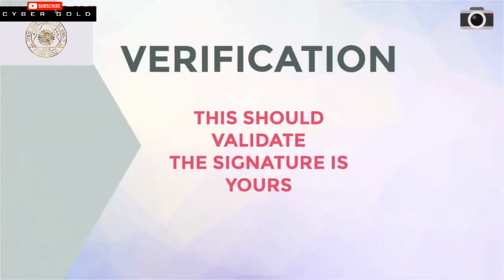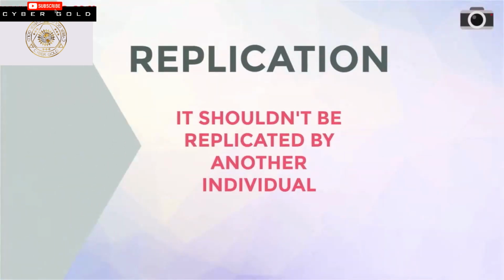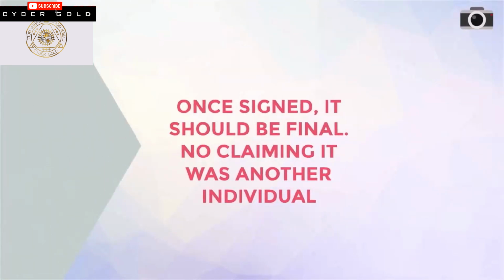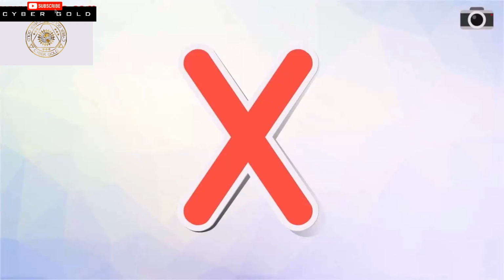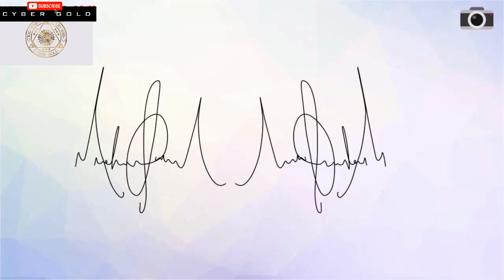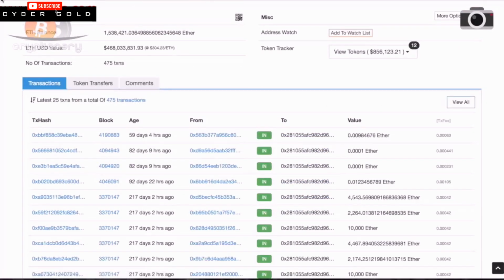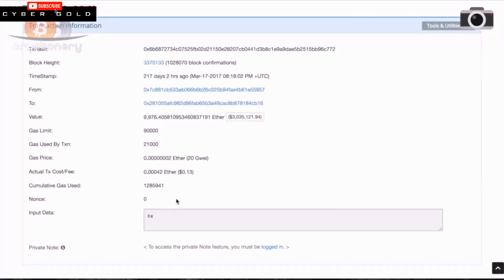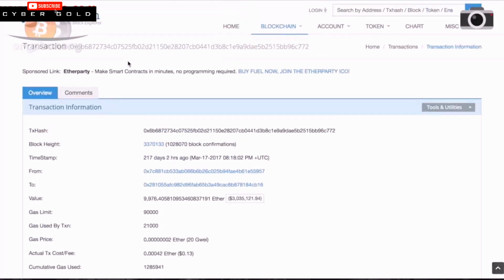Learn Blockchain for beginners || win $10 in Contest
We are thrilled to announce a contest just for you. To participate, watch the video closely and find the hidden encrypted words on the screen. Once you find it, leave it in the comments section below the video. Don't miss this exciting opportunity.

The winner will receive a prize of 10 dollars USDT!

once the competition is over, please send two screenshots

1.   screenshot of YouTube Channel Subscription.
2.  screenshot of the correct hidden Secret Word.

Your are rest assured for the prize. Good luck, and happy hunting for the code word!